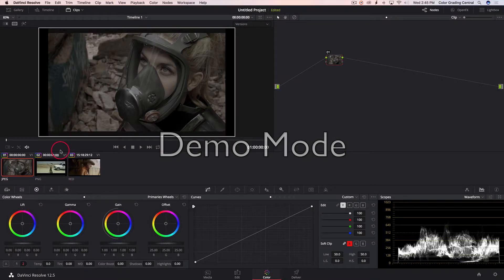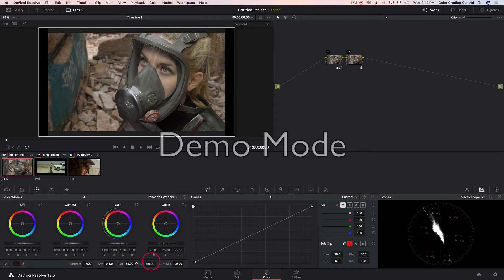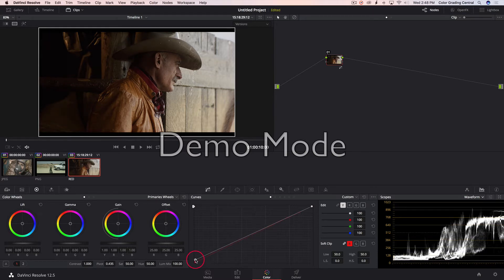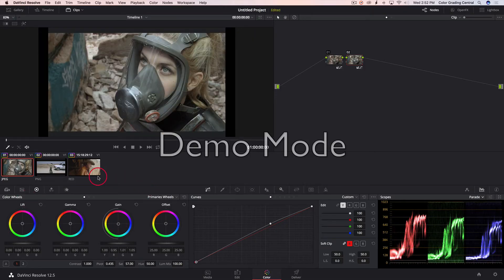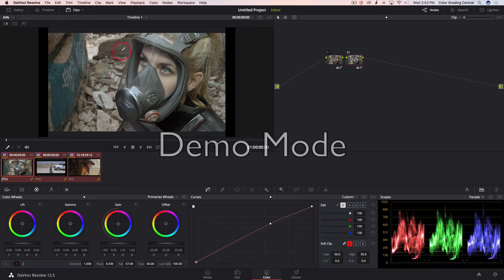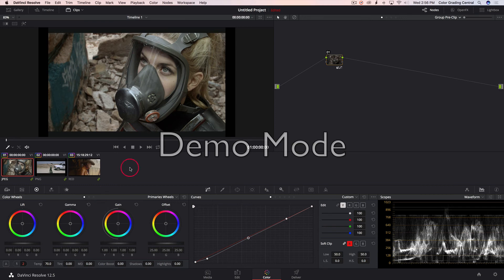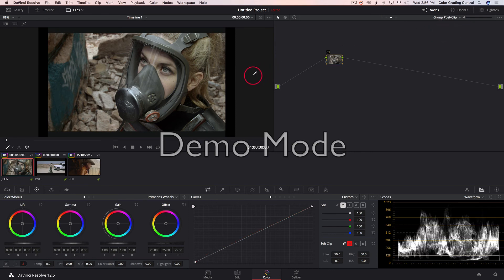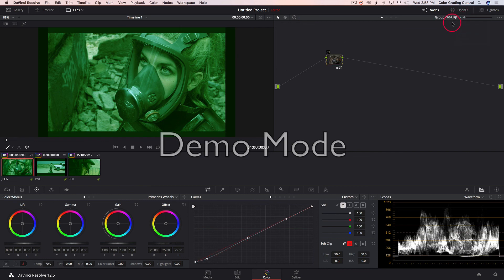Group Pre and Post Clip Davinci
Learn how to Color Match WB and Exposure then learn how to use Group Pre and Post Clip in Davinci Resolve.